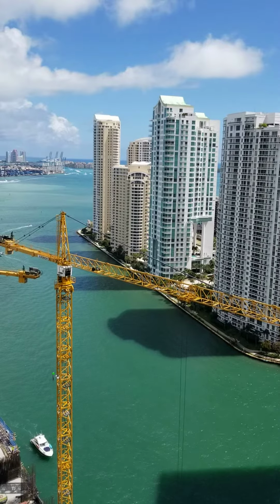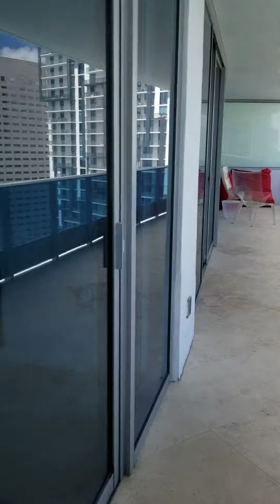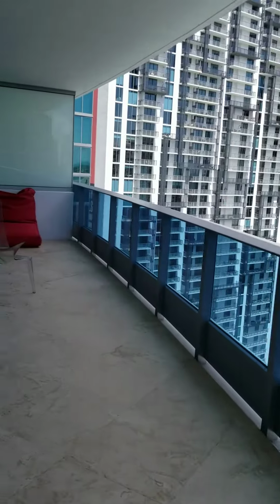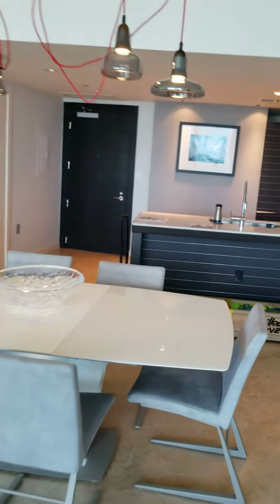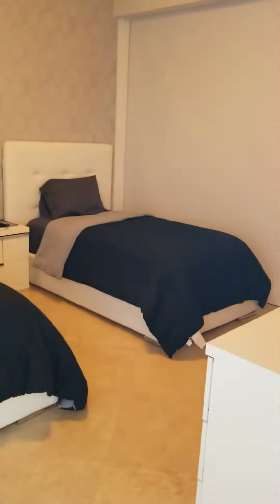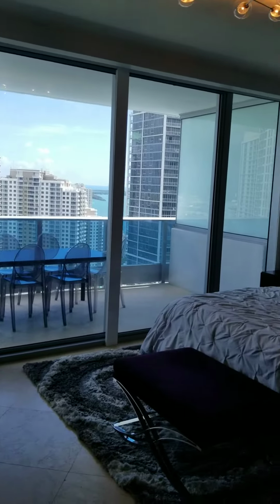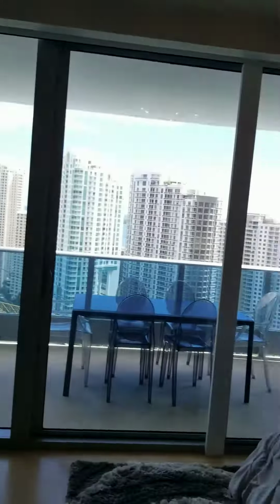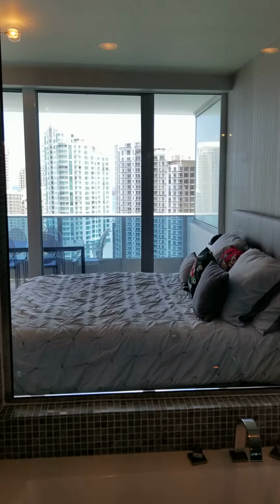Epic Builging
For sale Realtor Francisco Kayser Epic Building Biscayne Bay views, Brickell Views 2 bed 2 bath $650k 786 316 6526